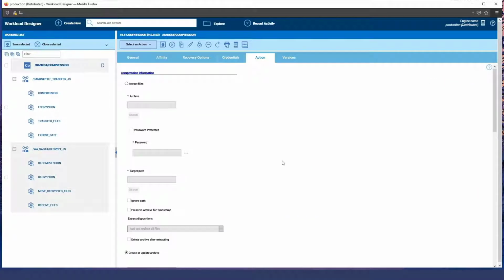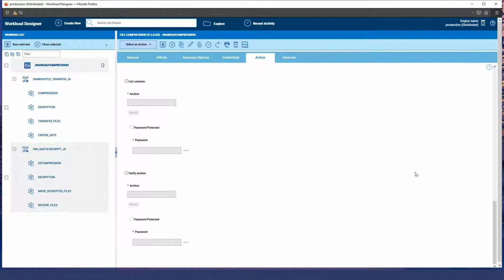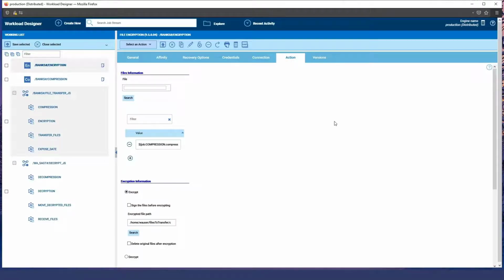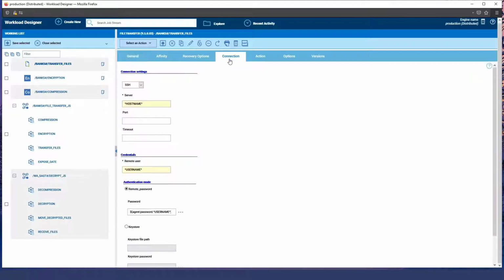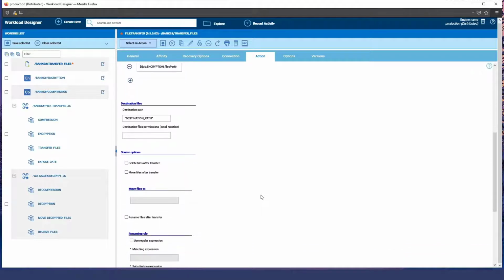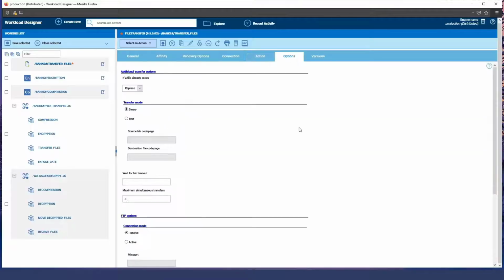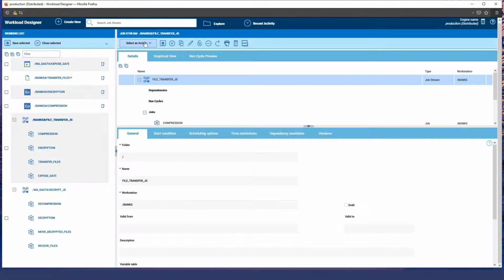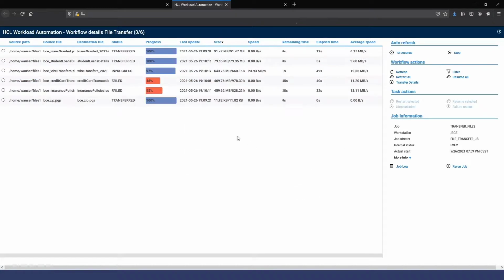HCL Workload Automation - Get Encryption and Compression Capabilities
Discover more about the file transfer integration.